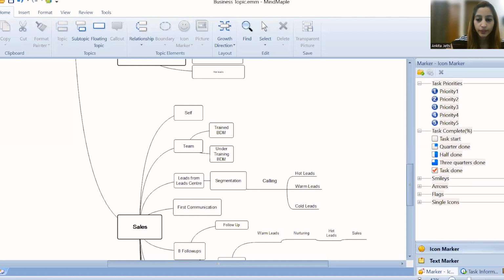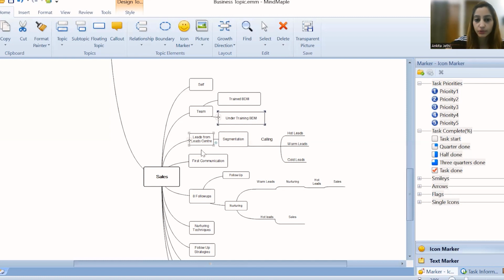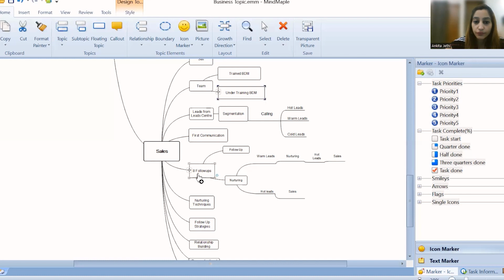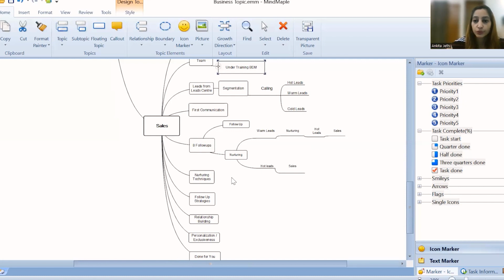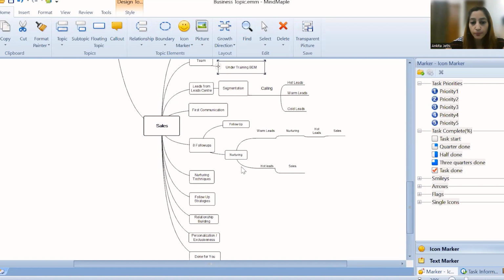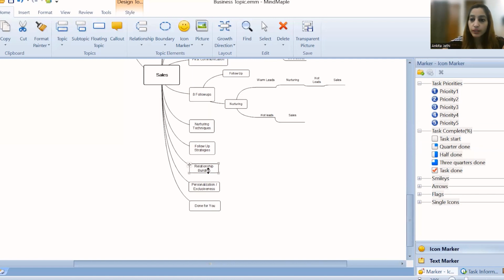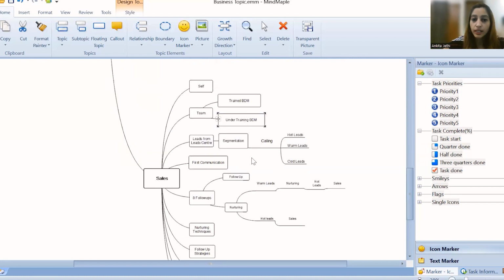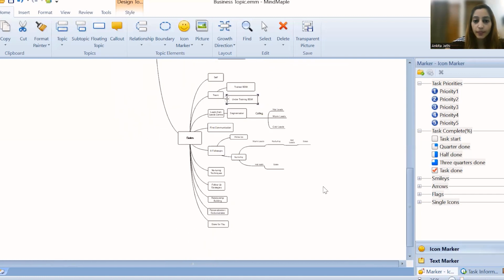𝐒𝐮𝐩𝐞𝐫𝐜𝐡𝐚𝐫𝐠𝐞 𝐘𝐨𝐮𝐫 𝐒𝐚𝐥𝐞𝐬 𝐒𝐤𝐢𝐥𝐥𝐬: 𝐔𝐧𝐥𝐞𝐚𝐬𝐡𝐢𝐧𝐠 𝐭𝐡𝐞 𝐒𝐞𝐜𝐫𝐞𝐭𝐬 𝐨𝐟 𝐒𝐚𝐥𝐞𝐬 𝐌𝐚𝐬𝐭𝐞𝐫𝐲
In this video, I'm sharing with you my top tips for selling successfully. I'll cover topics such as guidance sales, sales mastery, and success sales skills.

If you're looking to improve your sales skills, be sure to watch this video! By the end, you'll have everything you need to be a successful salesperson. I hope you find the tips in this video useful!
In this comprehensive video, Renowned business coach Ankita Jethi unveils the secrets to a successful sales process that can transform any business.

Whether you're a seasoned professional or just starting out, this video is packed with valuable insights and practical tips that will help you close deals, build strong client relationships, and achieve your business goals.

Have questions or need personalized advice? Don't miss this opportunity to learn from one of the industry's top experts and take your sales game to the next level!

𝐋𝐞𝐚𝐫𝐧 𝐁𝐫𝐚𝐧𝐝𝐢𝐧𝐠, 𝐌𝐚𝐫𝐤𝐞𝐭𝐢𝐧𝐠, 𝐋𝐞𝐚𝐝 𝐆𝐞𝐧𝐞𝐫𝐚𝐭𝐢𝐨𝐧 𝐚𝐧𝐝 𝐒𝐚𝐥𝐞𝐬 𝐟𝐫𝐨𝐦 𝐀𝐧𝐤𝐢𝐭𝐚 𝐉𝐞𝐭𝐡𝐢

Thanks for supporting and showing me your Love, I believe you will keep supporting me like this by sharing this video with your best friends and family.